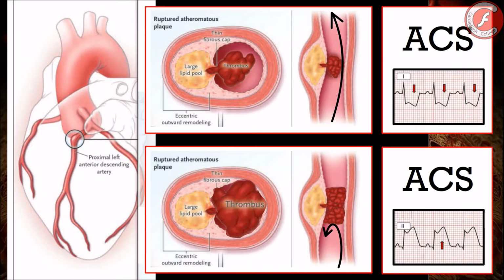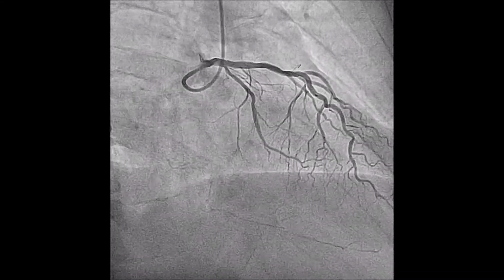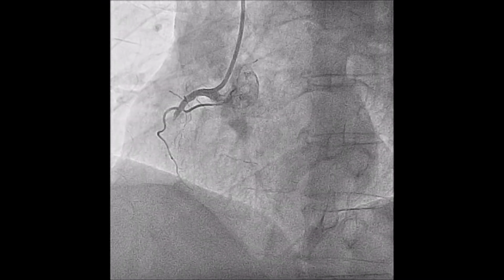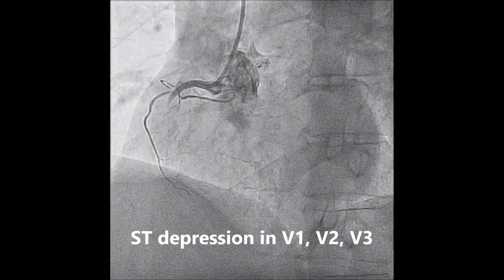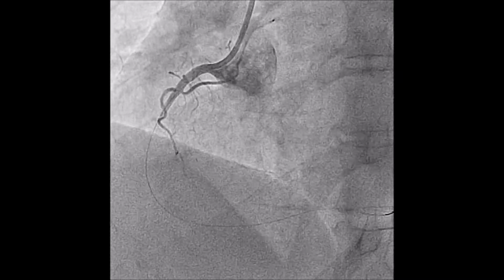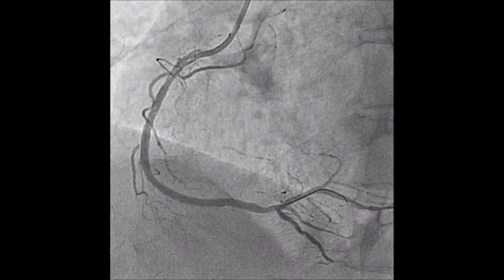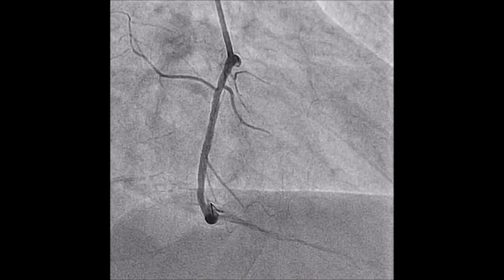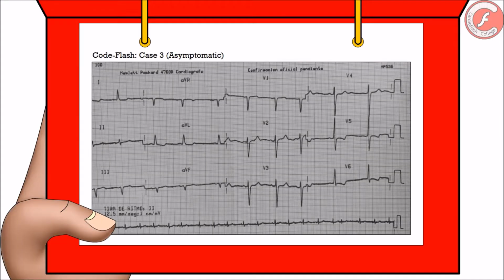Case 3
MUSICAL AMBIENT